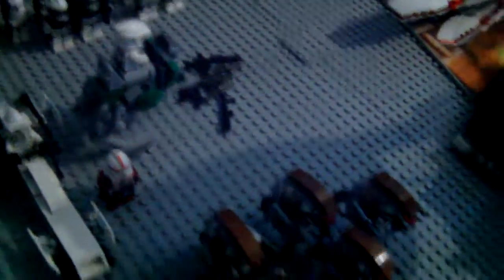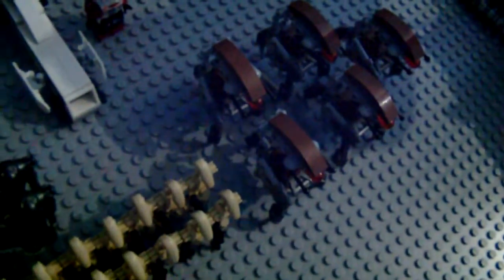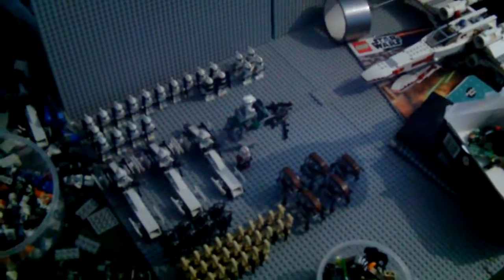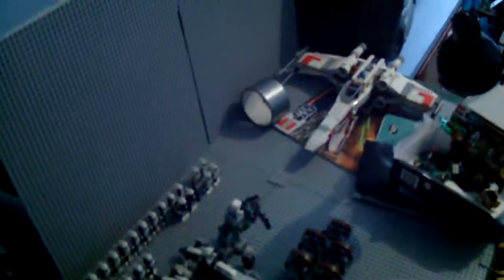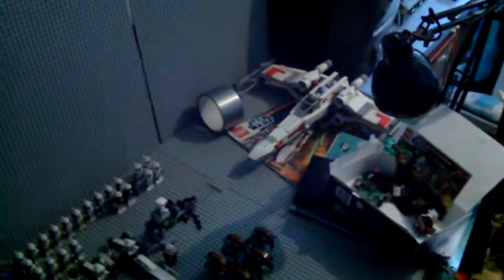General Update 07: Uploaded Videos, AGAIN moc, Classic Reviews etc...